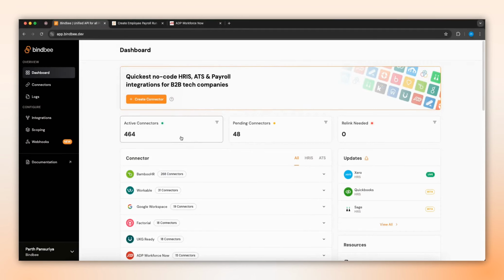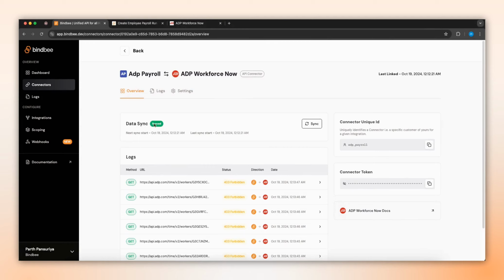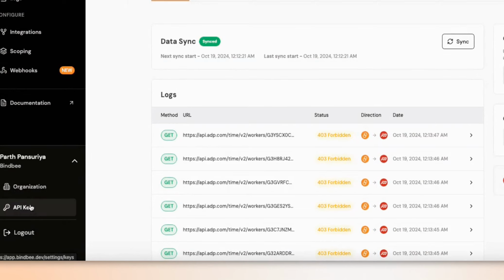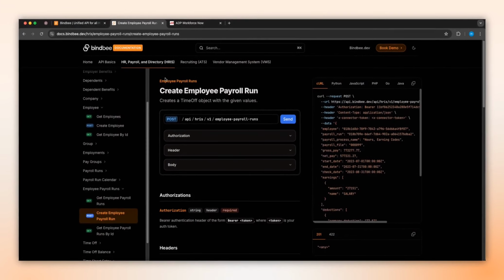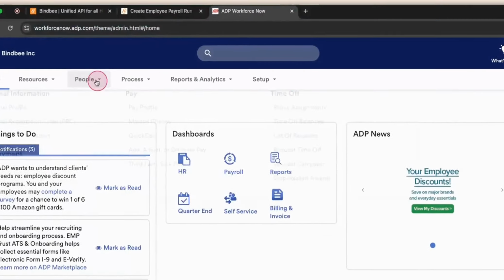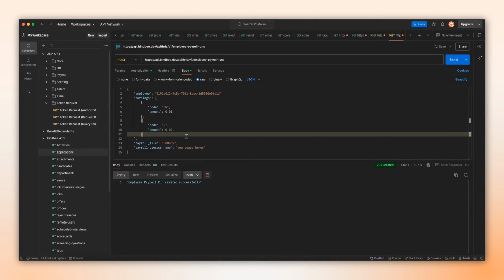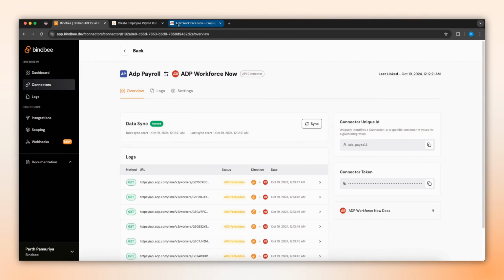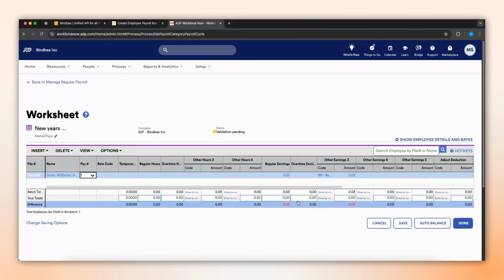Employee Payroll Write with Bindbee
This guide provides a step-by-step walkthrough on how to add employee earnings in ADP using Bindbee Write APIs.

Why Bindbee?